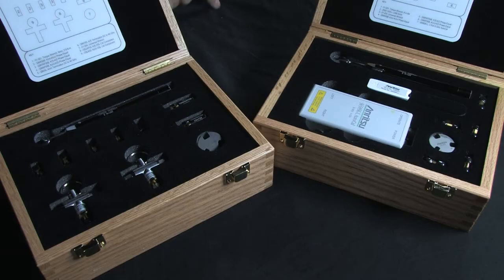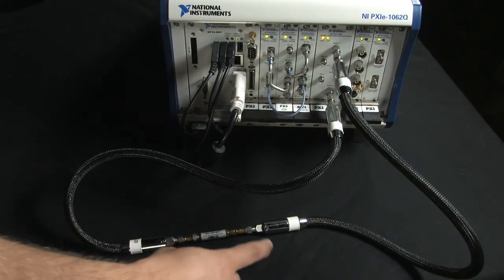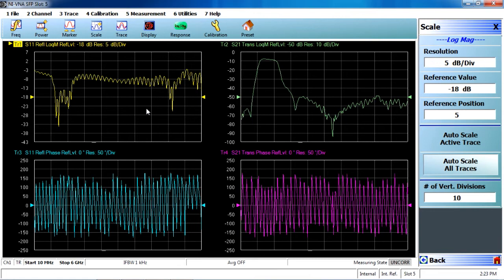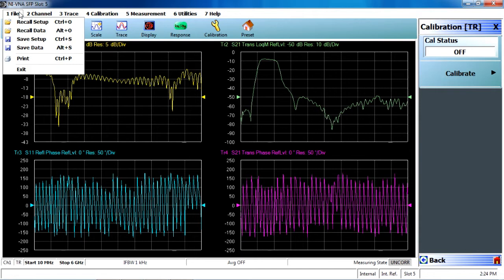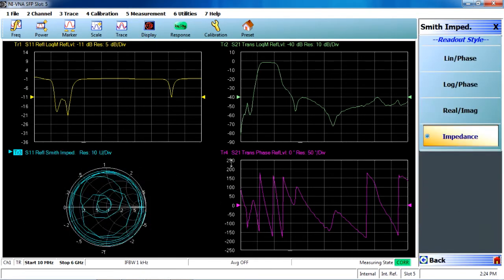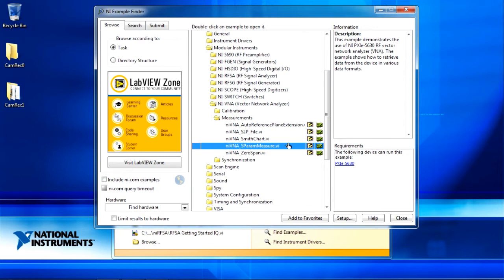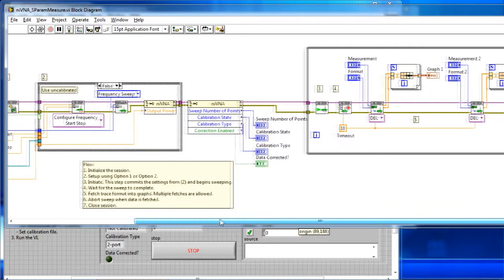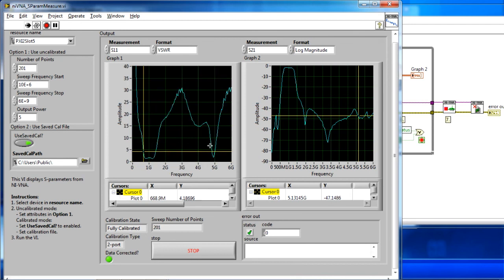Introducing the Industry's First PXI Vector Network Analyzer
Network analysis measures the phase and magnitude response of RF components with unsurpassed accuracy. View a demonstration of the NI PXIe-5630, the industry's first PXI vector network analyzer, and learn more about the benefits of adding network analysis to your automated PXI test system.